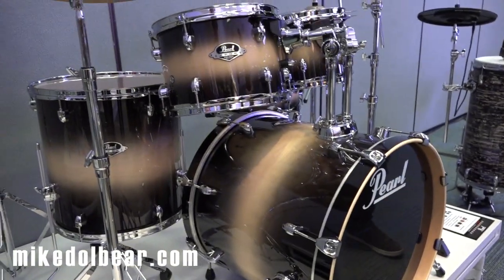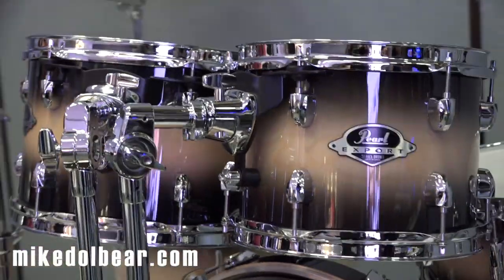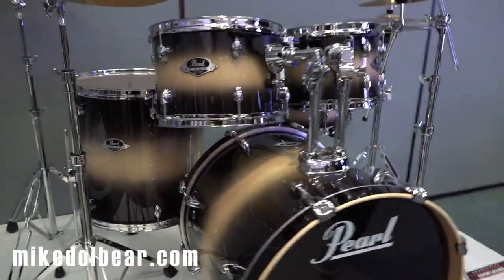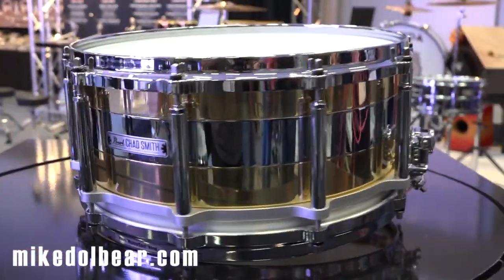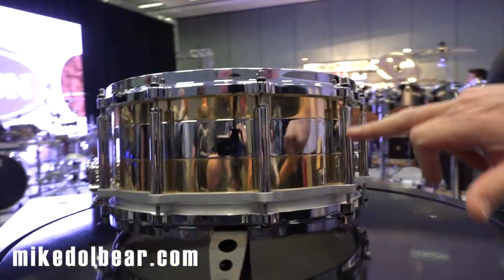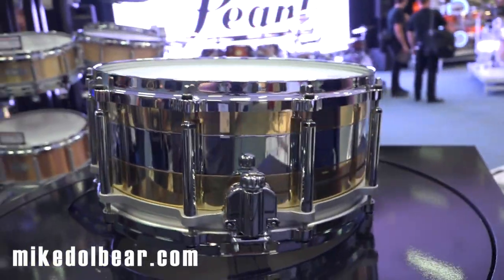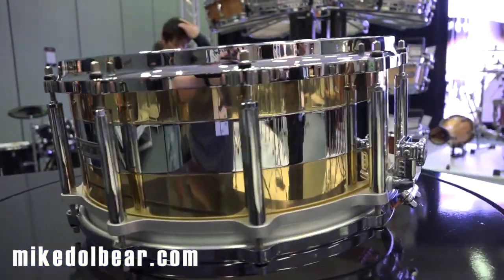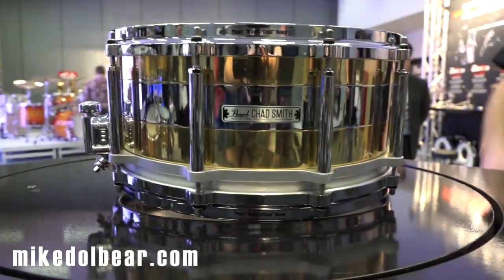NAMM15 Pearl Export and New Chad Smith Snare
The Export gets better and better and Mr Smith has a new toy.